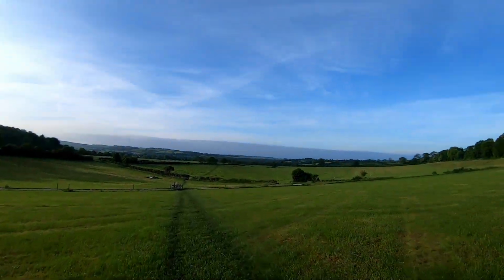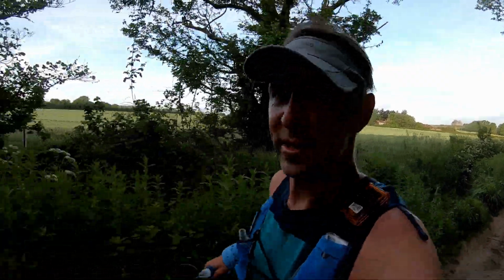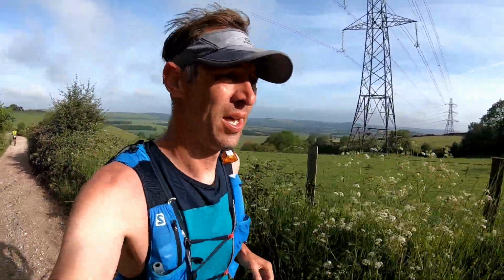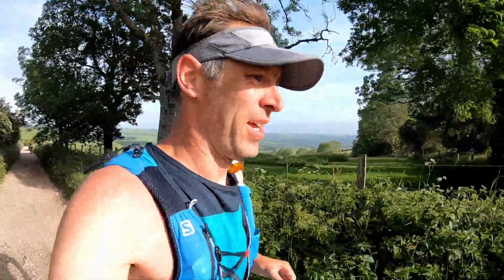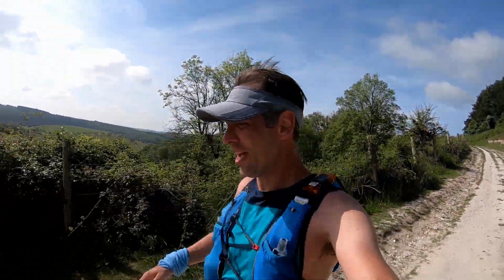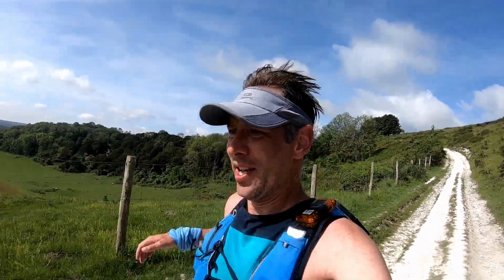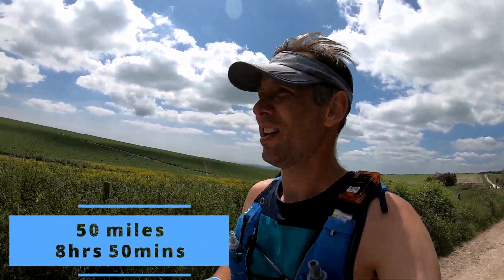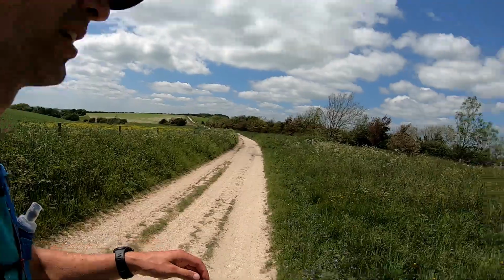SOUTH DOWNS WAY 100 | Pushed to my PHYSICAL & MENTAL limit!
RACE VLOG | Centurion Running - South Downs Way 100 | How far can we push ourselves past the point where both our minds and body are telling us to stop? I find out, on one of the hottest days of the year, getting pushed to my physical & mental limit!

This is a raw and real account of what I went through, running the South Downs Way 100 mile race.

Official Finish Time: 22:01:43
Position: 76/433

The SDW100 is a 100 mile foot race taking in the entire length of the South Downs Way National Trail.
The course travels along the chalk ridgeway, starting just outside of Winchester, the capital city of Saxon England and heading due east until the trail ends in Eastbourne.

Distance: 100 miles / 161kms
Elevation: 12700ft / 3800m
Cut off: 30hrs

SEND ME A TIP TO SHOW YOUR SUPPORT!

CHAPTERS:
00:00 - Intro
01:06 - Reality Teaser
02:42 - SDW Start - Matterley Bowl
05:00 - 10 Miles
05:19 - Review of race predictions & goals
08:05 - 20 Miles
11:20 - 30 Miles
13:13 - 40 Miles
14:04 - 50 Miles
16:20 - 60 Miles
17:40 - 70 Miles
20:22 - 80 Miles
21:36 - 90 Miles
22:34 - Realisation & The Finish!

Camera: GoPro Hero 8
Watch: COROS Apex Pro
Shoes: HOKA One One Speedgoat 4

MUSIC
"Imagination"
Production & Arrangement by 2WEI.
Released on 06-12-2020 with Position Music

"Survivor"
Written by Destiny's Child.
Released by POSITION MUSIC.

"Persuasion" by RYYZN

"Pushin' On"
Produced & arranged by 2WEI.
Vocals by Marvin Brooks.
Released on 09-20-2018 with Position Music.

Spirit In The Sky · Norman Greenbaum
1969 Craft Recordings, a division of Concord Music Group, Inc.
Composer  Lyricist: Norman Greenbaum